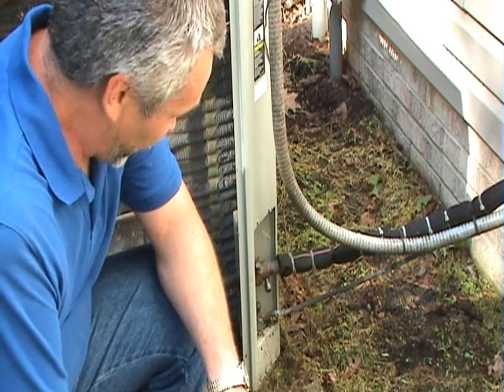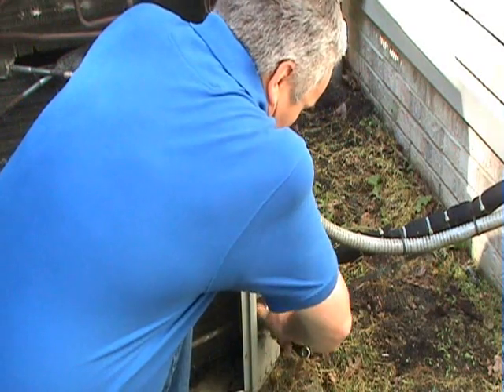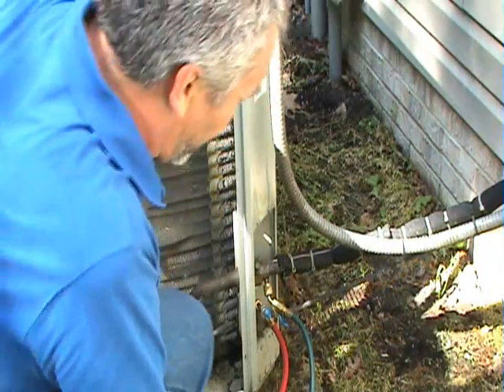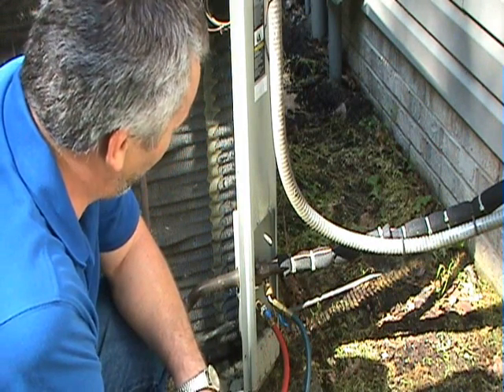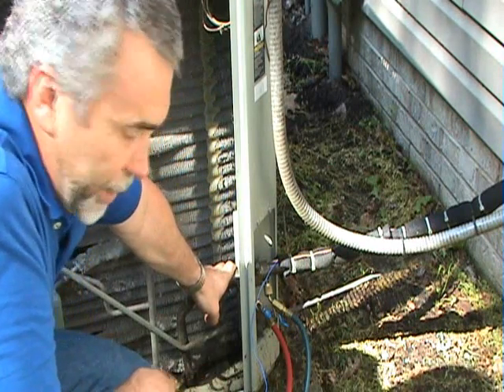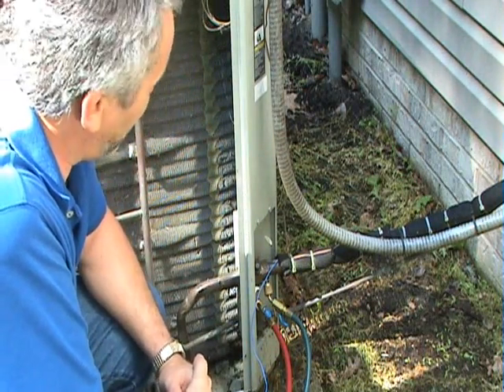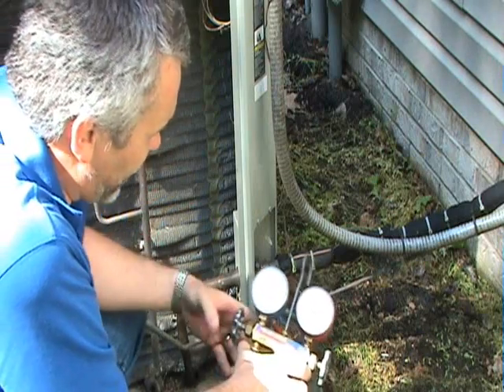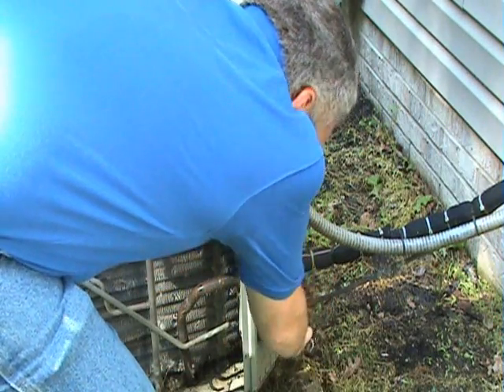How to Charge an Air Conditioner: AC Refrigerant Troubleshooting & Gauges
Is your AC not cooling like it used to? You might need to check your refrigerant levels. In this step-by-step AC charging guide, we show you how to use a manifold gauge set to test, diagnose, and add refrigerant to your air conditioning system safely.

In this video, you will learn:

How to identify different refrigerant types (R22, R410A, 407C) [00:16].

Understanding your Manifold Gauge Set: Blue (Low Pressure) vs. Red (High Pressure) [00:33].

The difference between the Suction Line (Big) and Liquid Line (Small) [00:50].

Step-by-step: How to safely hook up gauges using low-loss fittings [01:31].

How to diagnose a failing compressor using pressure readings [02:42].

Charging by Superheat (for restrictor/orifice systems) [03:37].

Charging by Subcooling (for Thermostatic Expansion Valve / TXV systems) [06:21].

Final check: Measuring the temperature drop at your registers [08:20].

Tools Needed:

Manifold Gauge Set

Temperature Clamp/Probe

Refrigerant Tank (Matching your system)

Note: Always check the manufacturer's charging chart inside the access panel for the most accurate results!